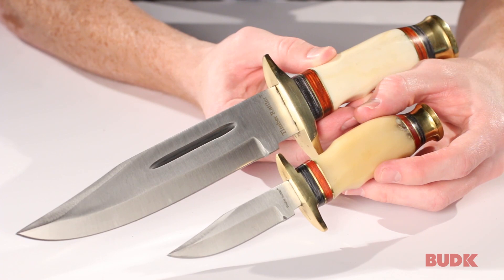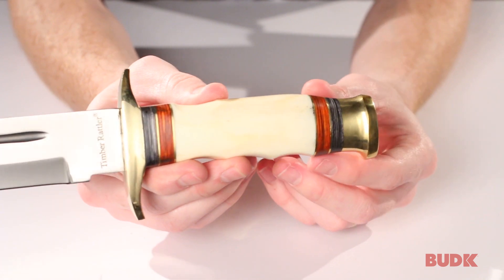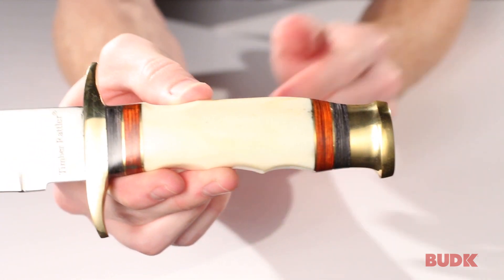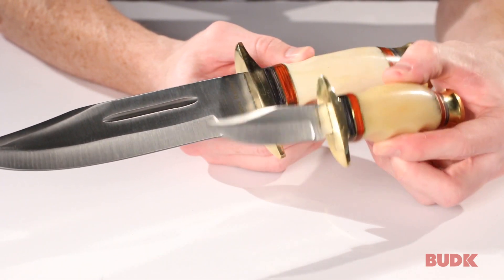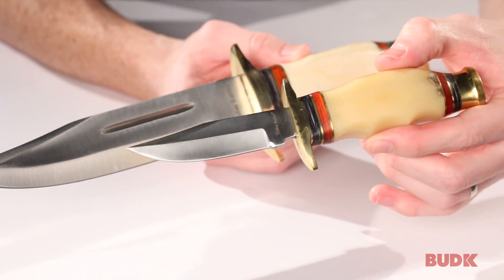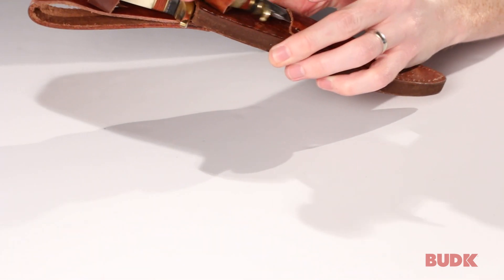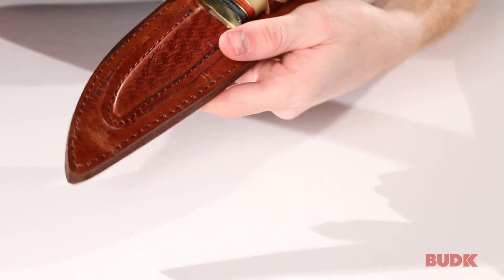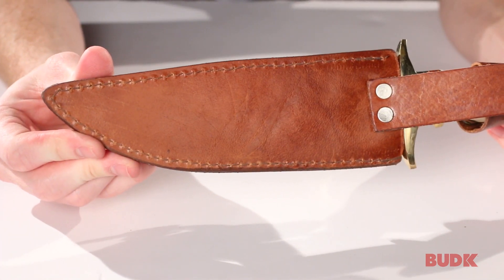Timber Rattler Cattle Drive Knife Combo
The dust from a hard day on the range covers your hat brim, but with your Timber Rattler Cattle Drive combo knives, you've got nothing to worry about. You can handle any task from supper to trouble with either of these classic bone handle bowies.
Razor-sharp stainless steel blades
Classic bone handles
Handsome brass liners and contrasting accents
Polished brass-plated guard and pommel
Large: 7 1/8" blade 12" overall
Small: 3 3/8" blade; 7 1/8" overall
Includes leather sheath
TR95
BUDK is your source for collectible swords, collectible knives , self defense tools, ninja weapons and gear and much more.